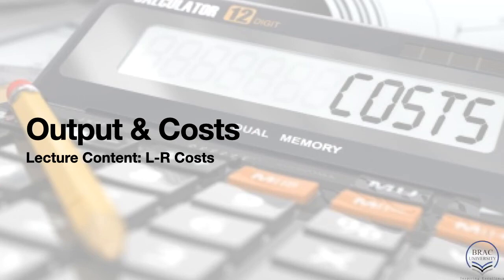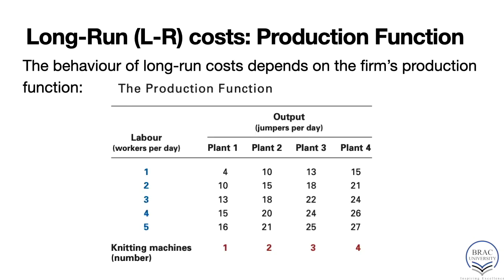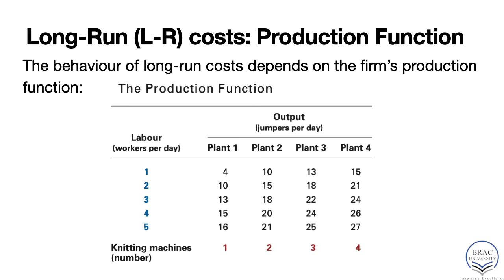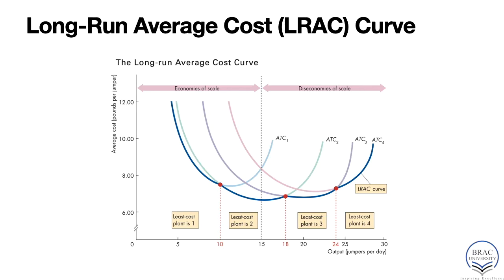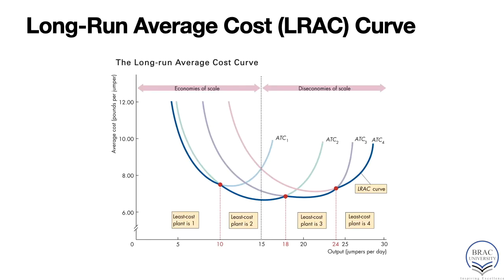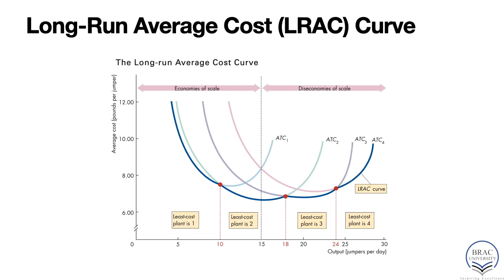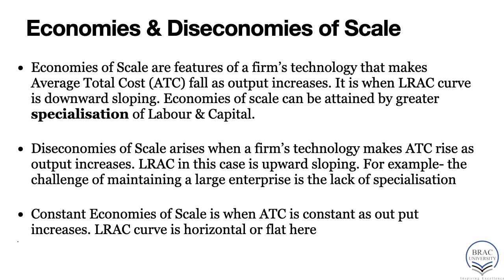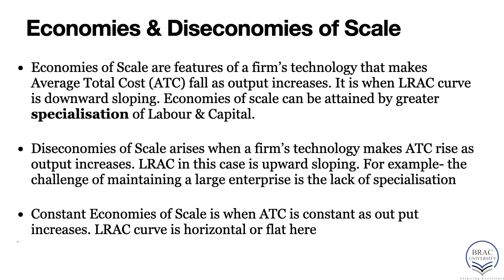ECO101 Microeconomics Long Run Costs Lecture 35 Sifat Ishty SIF Sir BRAC University